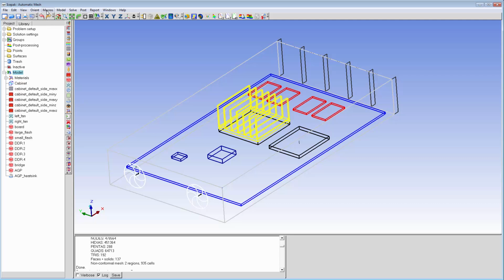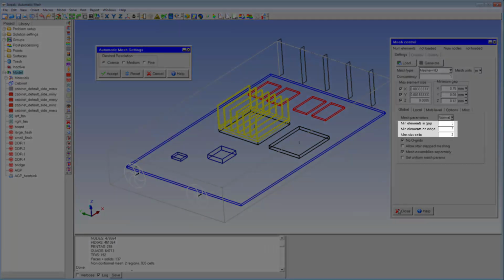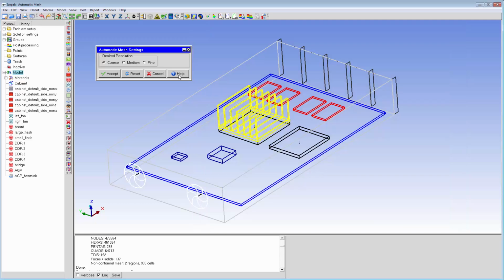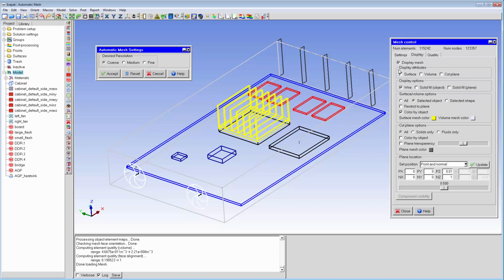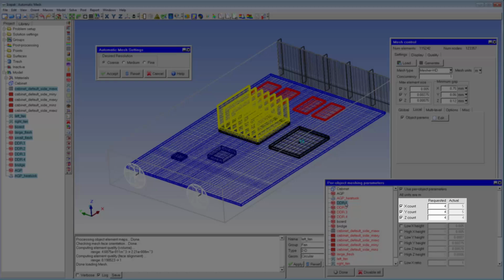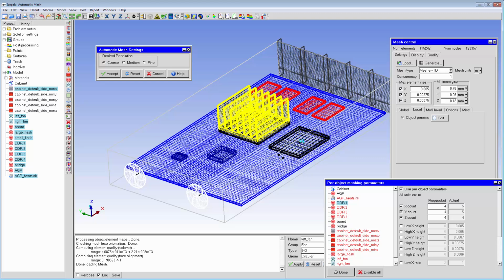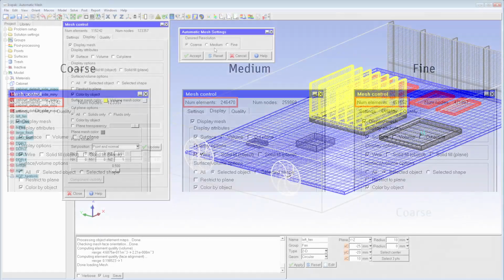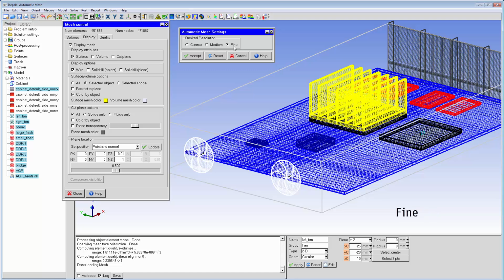Icepak_17.0 - AutoMeshMacro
This video demonstrates thermal simulation using ANSYS Icepak for electronics cooling analysis. The tutorial explains the workflow of setting up a thermal model, defining materials, applying boundary conditions, generating mesh, and running the simulation inside ANSYS Icepak.

Through this example, you will learn how to analyze heat transfer, airflow, and temperature distribution in electronic components and systems. ANSYS Icepak is widely used for thermal management and cooling design of electronic devices such as PCBs, power modules, and electronic enclosures.

This tutorial is useful for electronics engineers, thermal engineers, CAE analysts, and engineering students who want to learn thermal simulation and electronics cooling analysis using ANSYS Icepak.

ansys icepak tutorial, electronics cooling simulation, thermal analysis using ansys icepak, cfd thermal simulation, heat transfer analysis tutorial, electronic thermal management, engineering thermal simulation